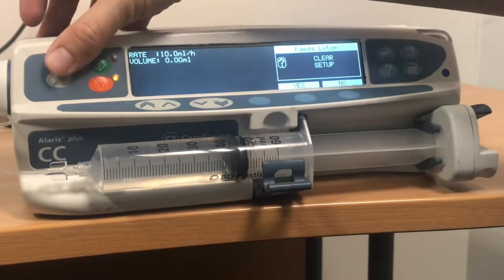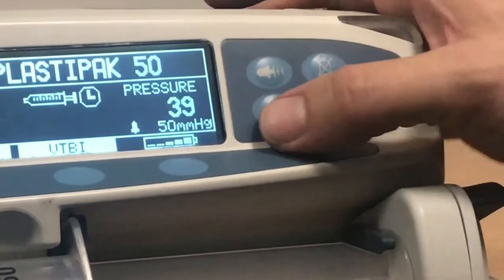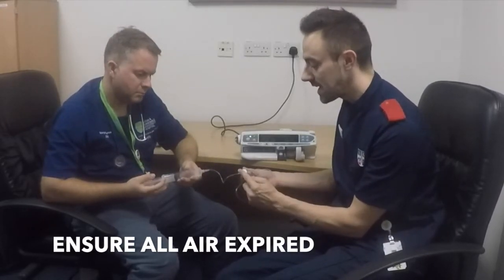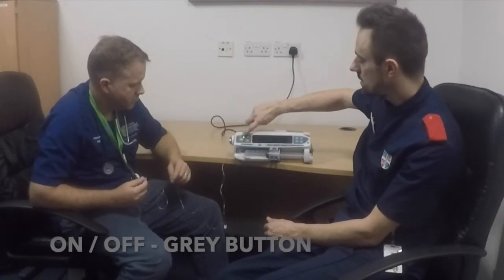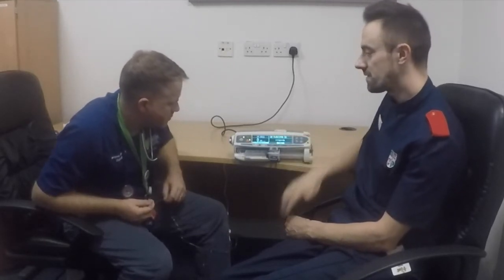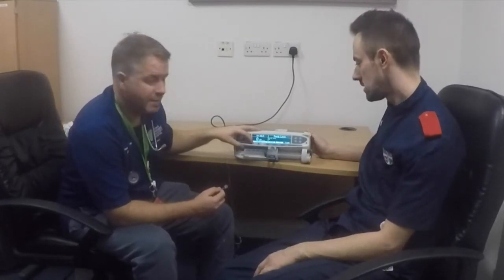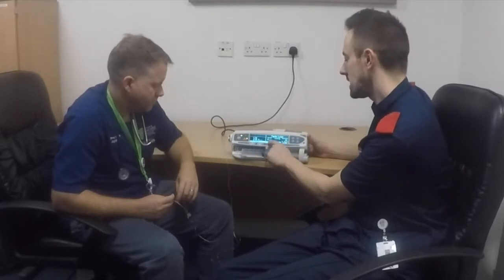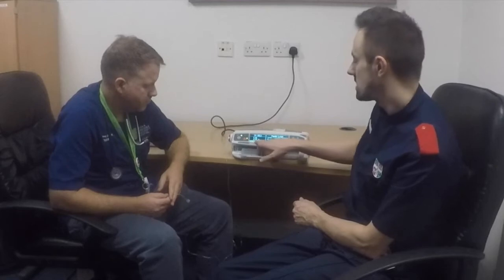Alaris Syringe Driver - Luton and Dunstable.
Short educational video for the Alaris Pump.